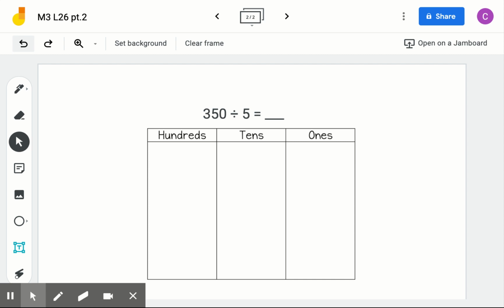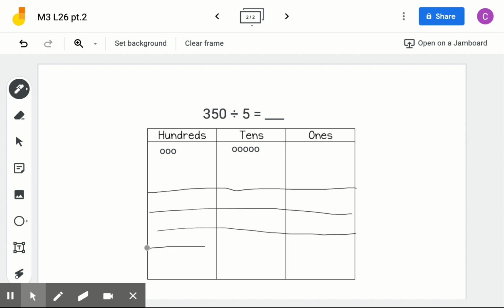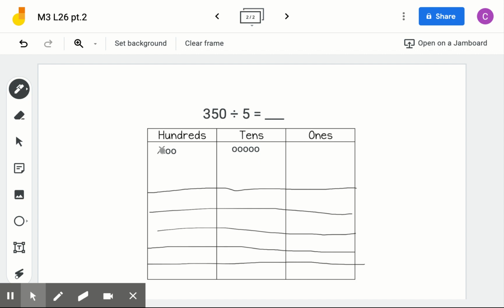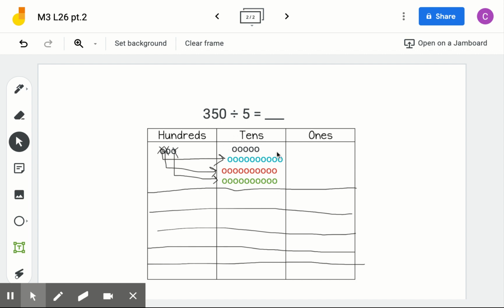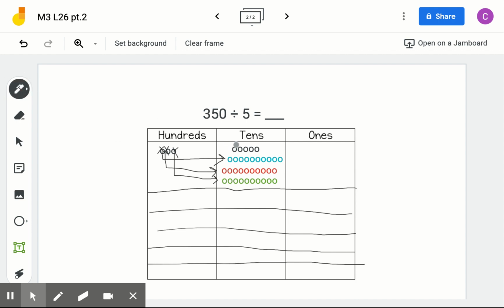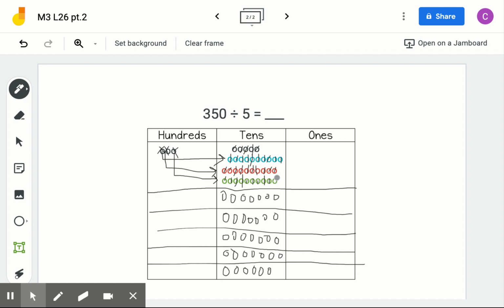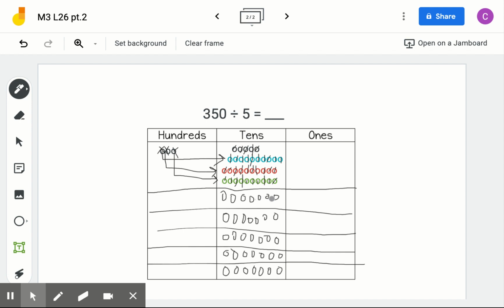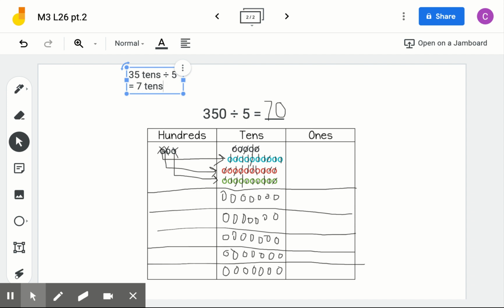M3 L26 pt.2 - Google Jamboard